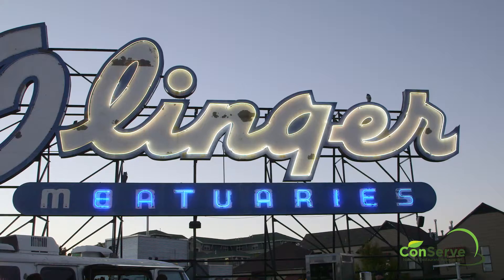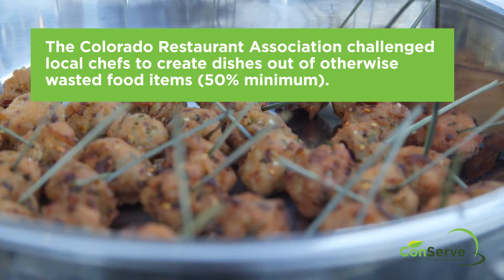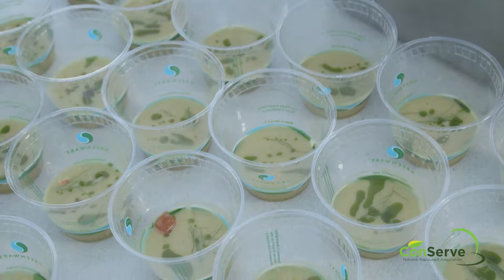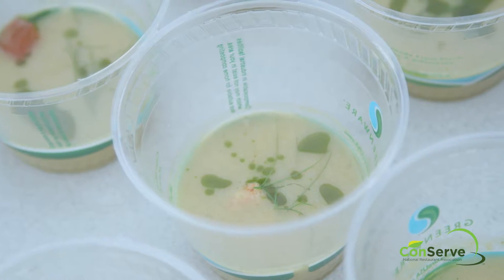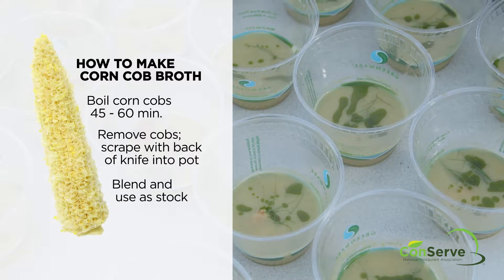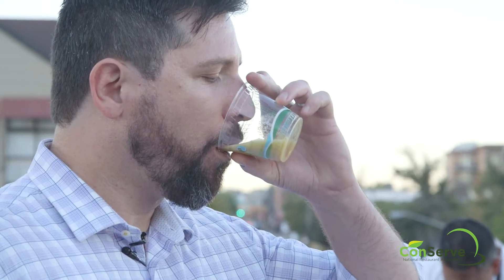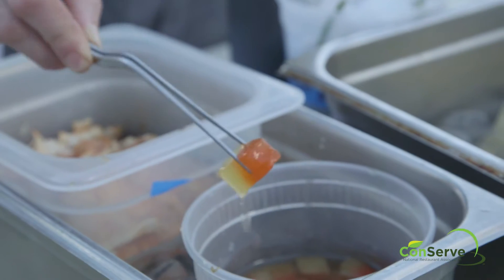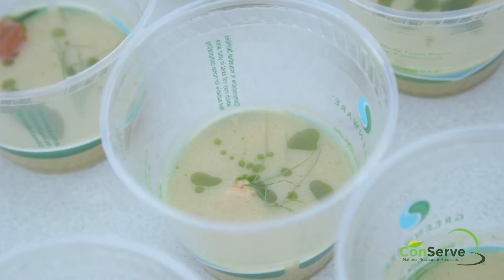Make the most of your food waste: Taste the Waste in Denver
Save corn cobs from the compost pile to make a tasty soup. This Denver chef shows how.